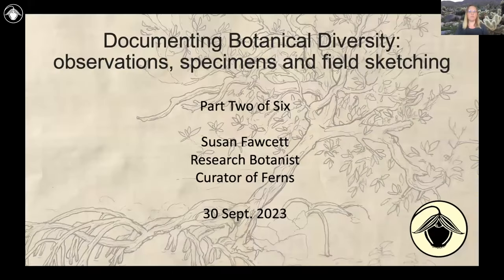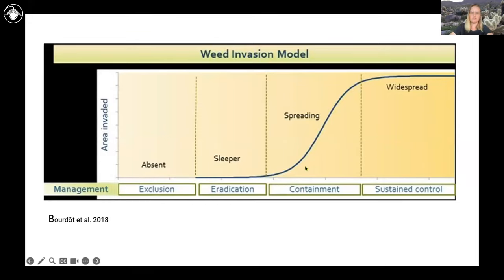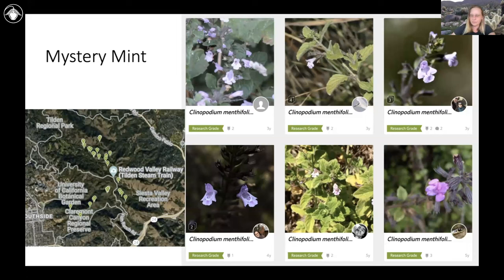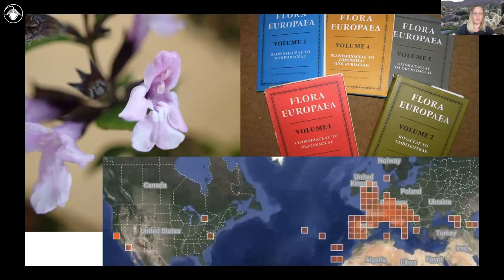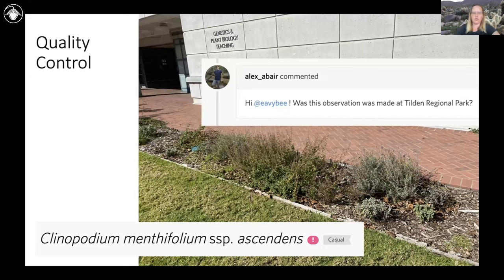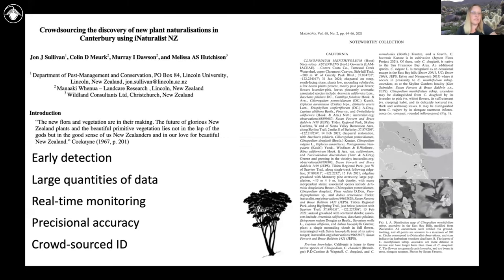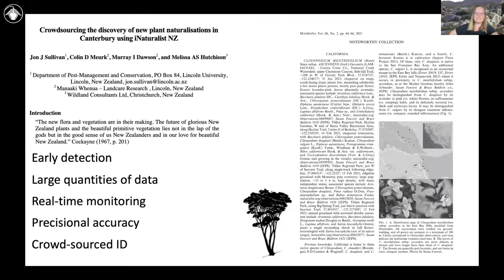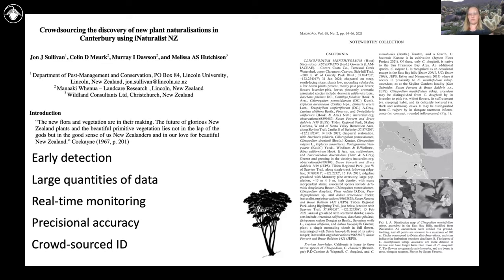Documenting Botanical Diversity Module 2: iNaturalist for monitoring non-native species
Learn how iNaturalist has been used to to detect new invasive species.